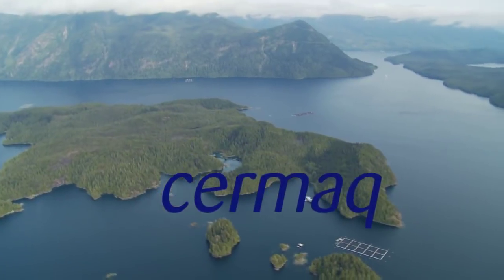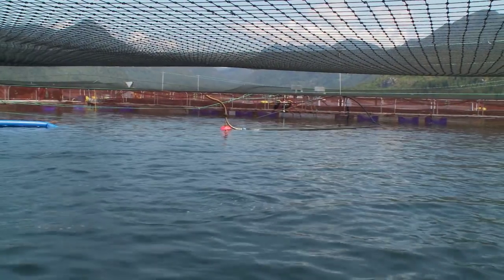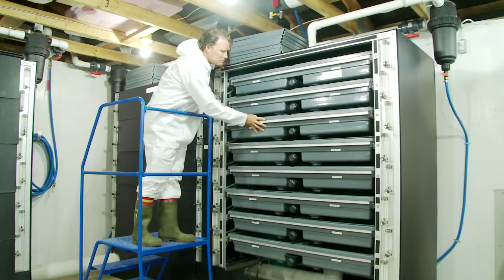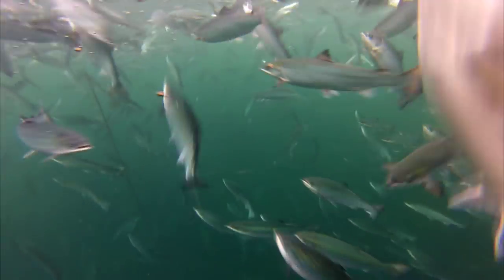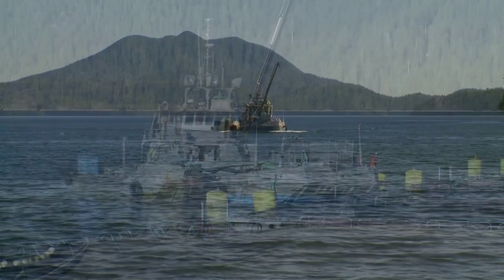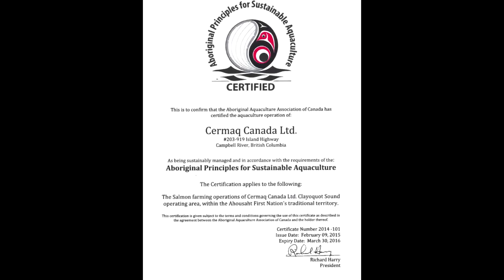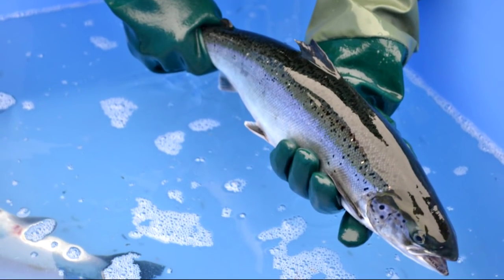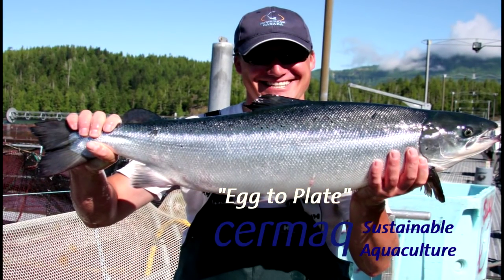Cermaq Egg to Plate Complete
Cermaq Canada: From Egg to Plate. All five episodes combined into one. How we grow and sell fresh, farmed salmon in beautiful British Columbia, Canada.